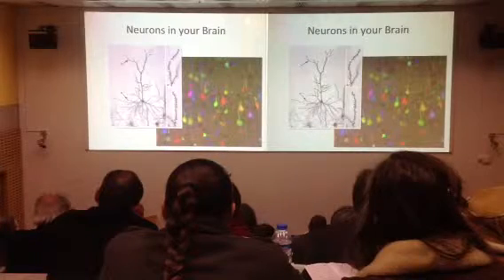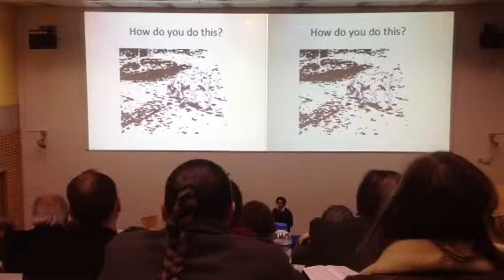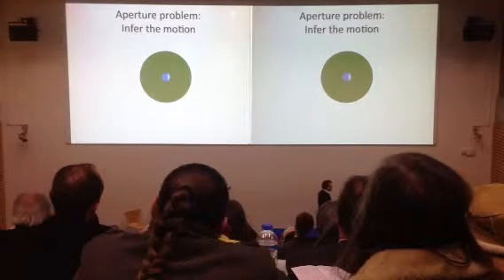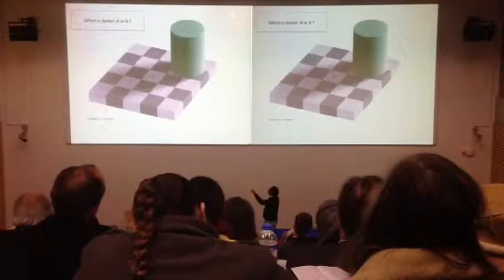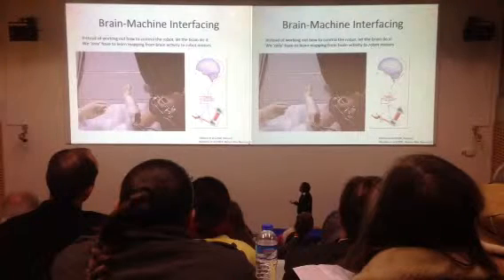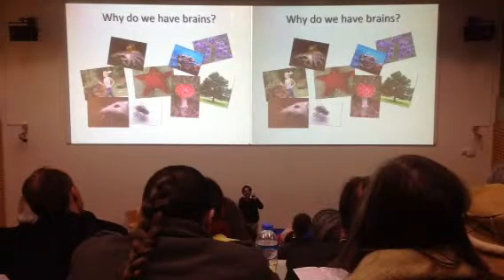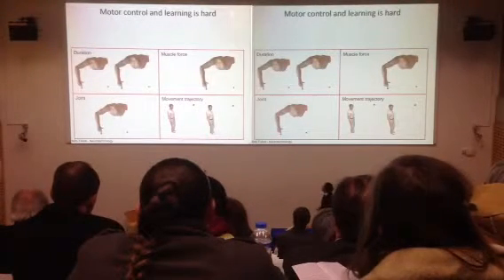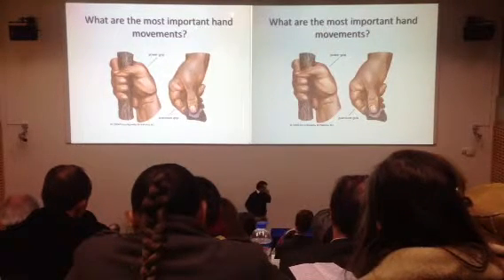Breaking into your brain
Lecture recorded at Imperial college of London